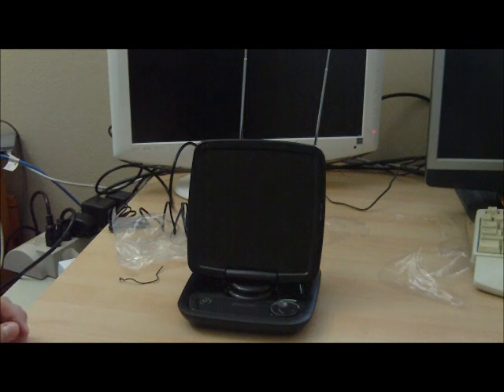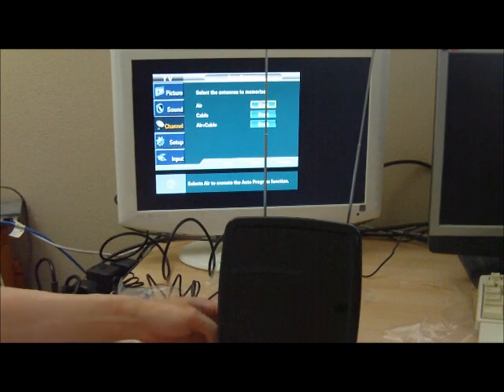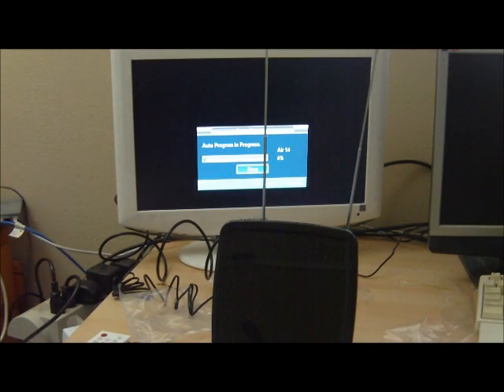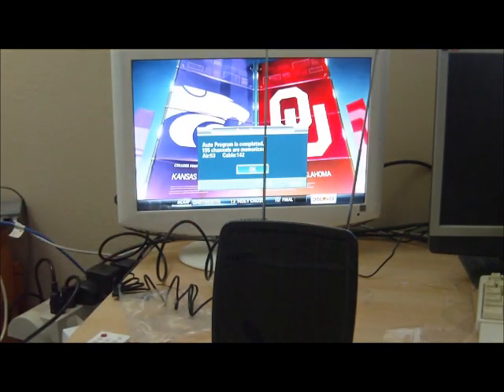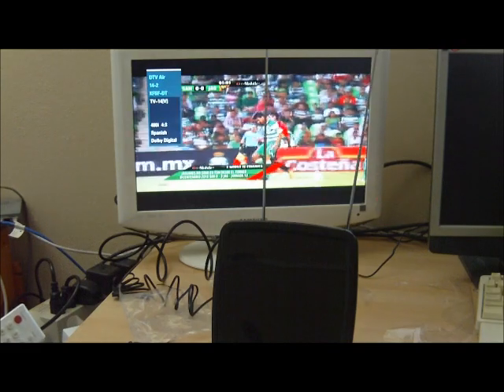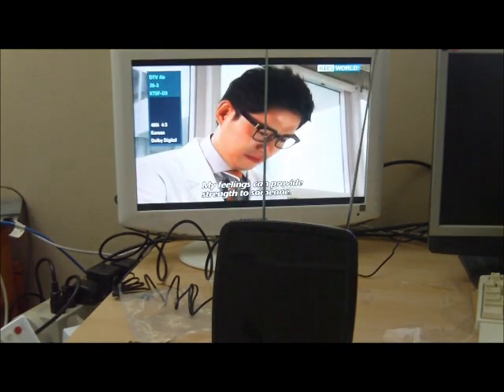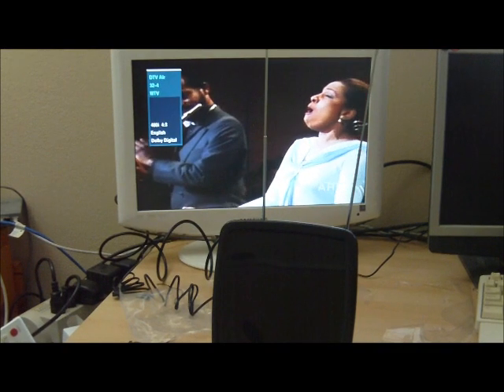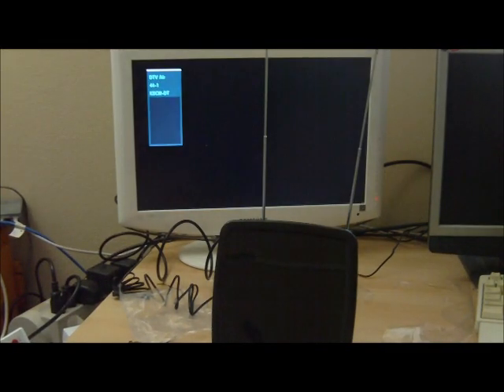Philips SDV6122 Indoor Amplified HDTV Antenna Unboxing, Setup, & Test - Part 2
Philips SDV6122/27 HDTV Indoor Antenna, Unboxing, Setup & Test video.  Be sure to watch both part 1 and part 2.

This antenna features 20db of amplification which is outstanding for an indoor antenna.  The antenna can be rotated to optimize reception, and a knob enables you to adjust the level of amplification as needed.

In part 1, we unbox the Philips SDV6122 Indoor Amplified HDTV antenna describing the features of the antenna, the components, and the setup of the antenna.  In part 2, we test the reception of the antenna.